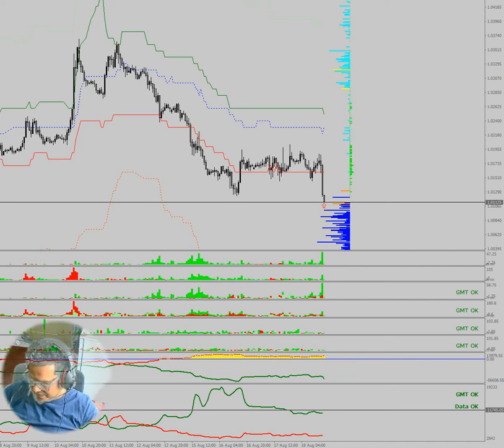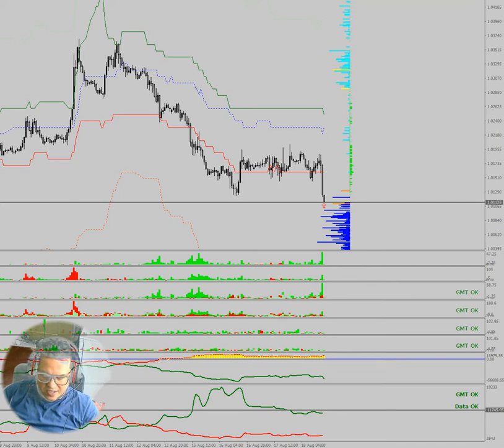18/08/2022 EURUSD update